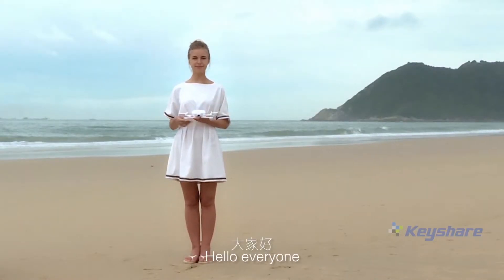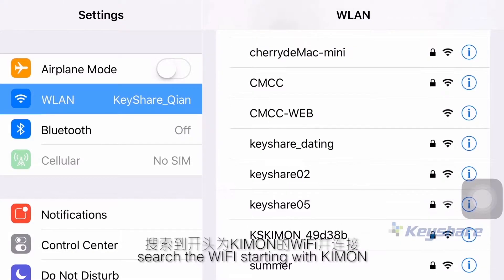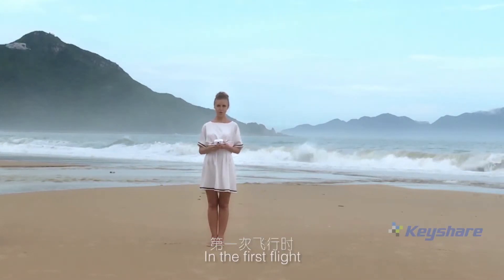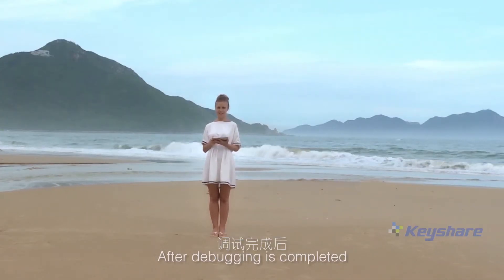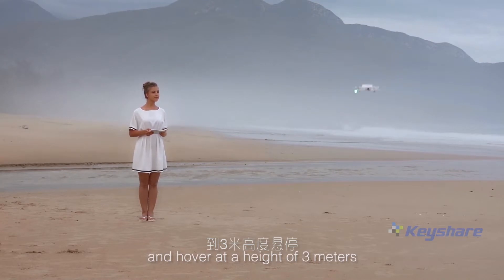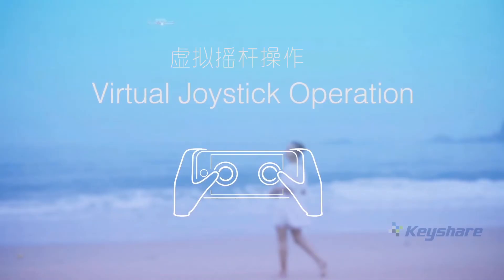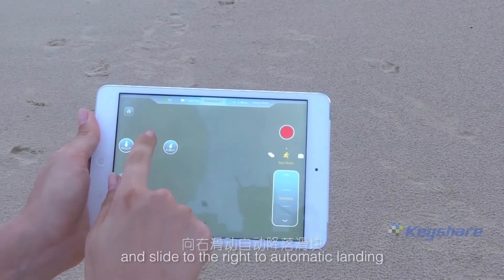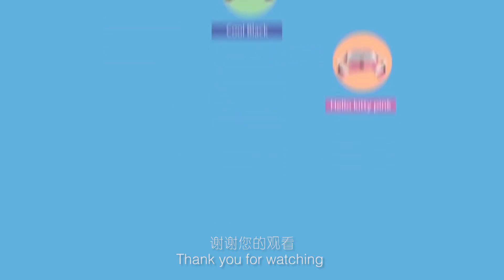Селфи дрон Keyshare Kimon - калибровка и управление через приложение